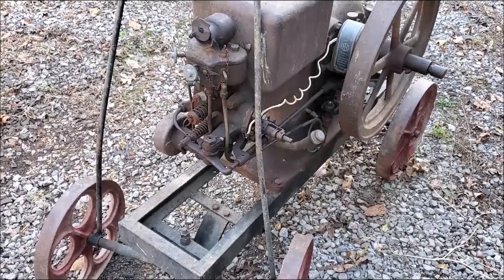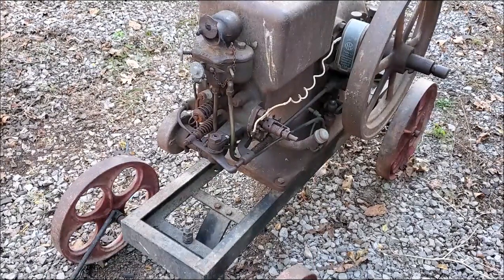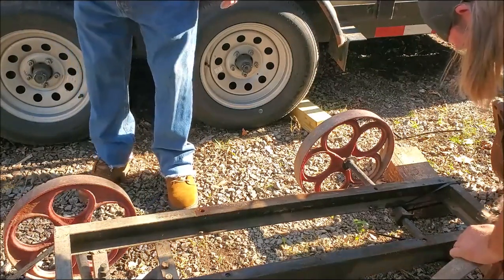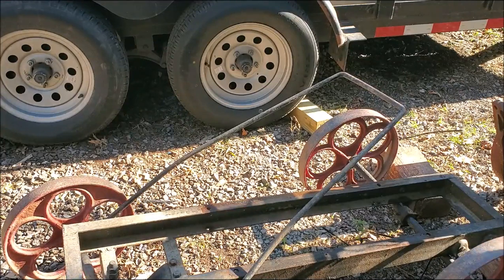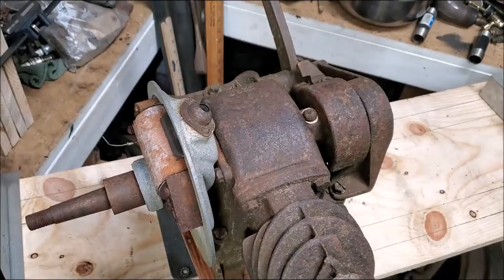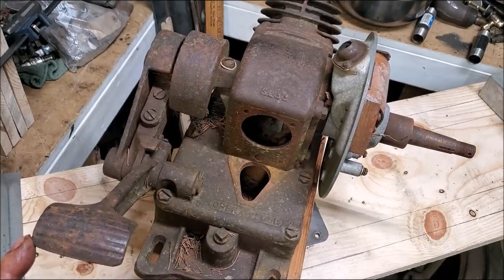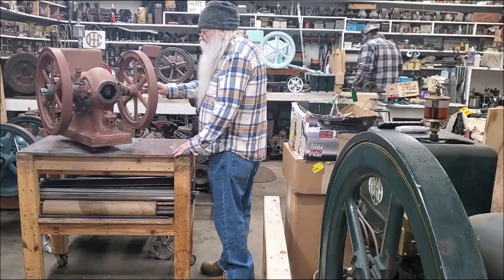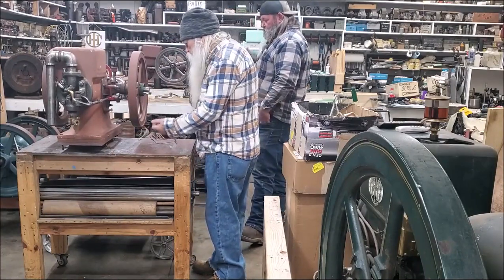Rusty Maytag model 92 Hit and Miss Engine and International type M